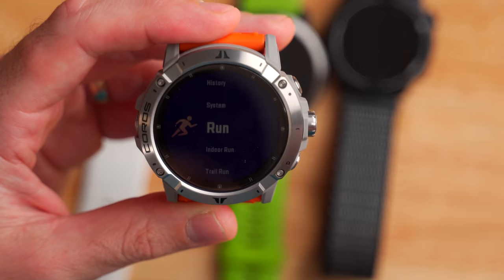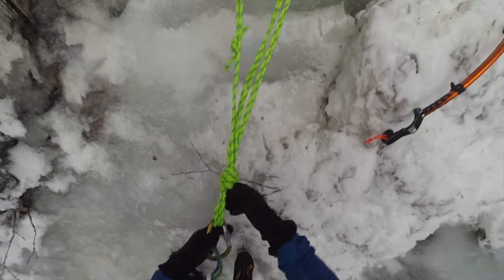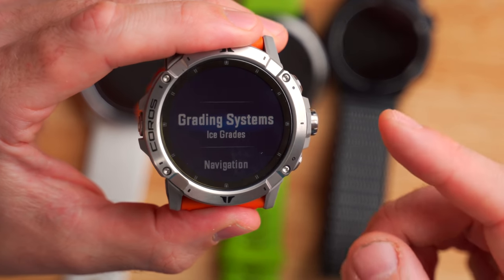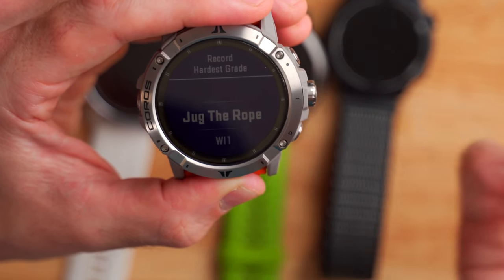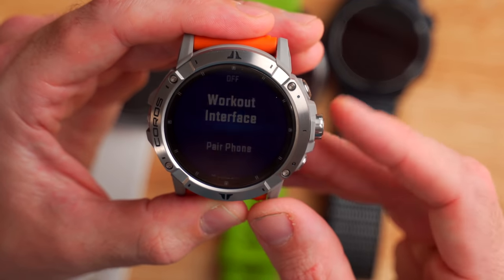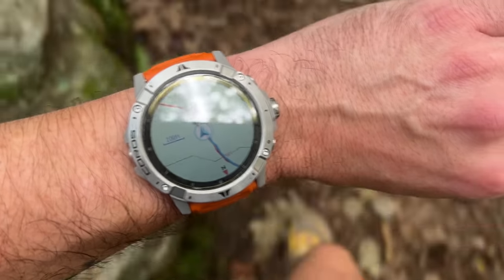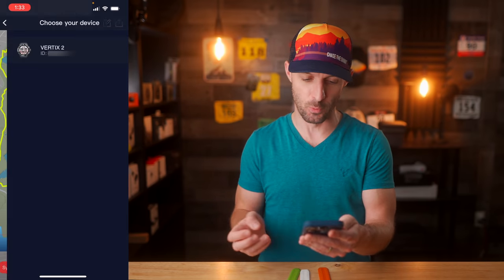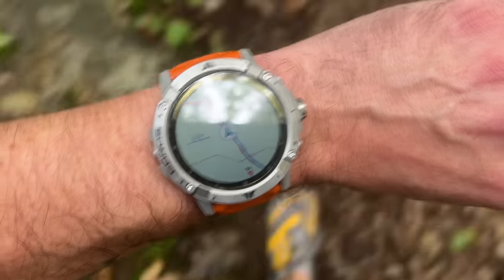COROS Updates! Strava Route Sync, Multi-Pitch Climb Mode and VERTIX 2 Watch Carabiner Unboxing!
COROS VERTIX 2

00:00 - Intro
00:30 - VERTIX 2 Multi-Pitch Climb Activity
03:40 - VERTIX 2 Backlight Button Shortcuts
04:30 - Strava Route Builder COROS App Sync
08:05 - VERTIX 2 Watch Carabiner